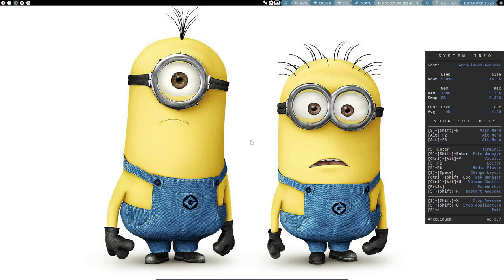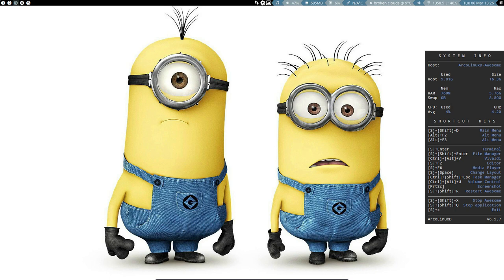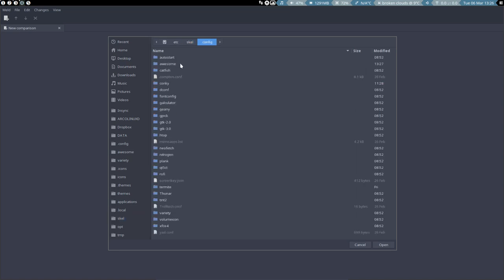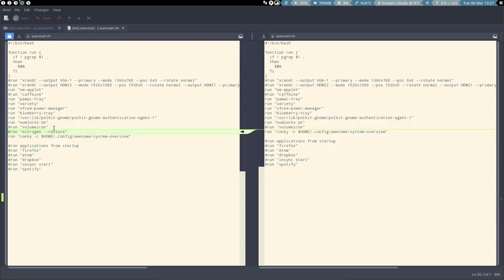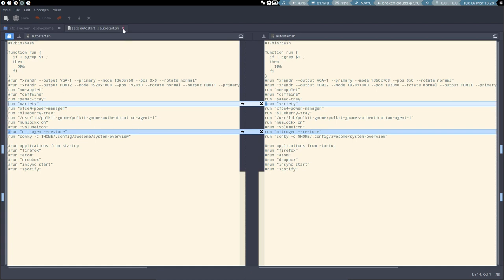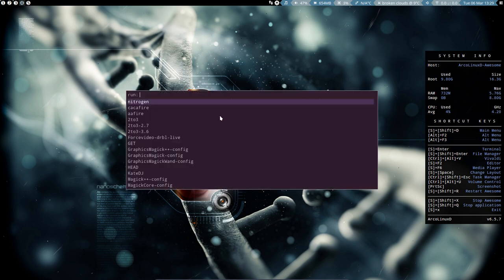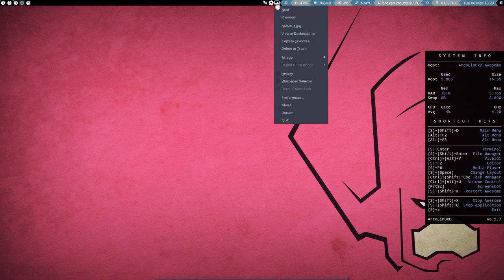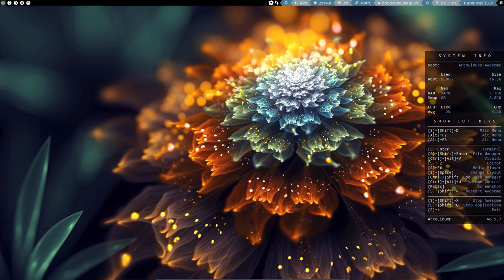ArcoLinux : 306 How to replace variety with nitrogen to set the wallpaper